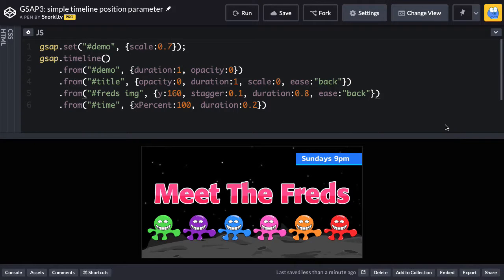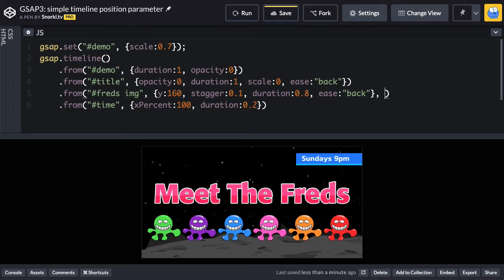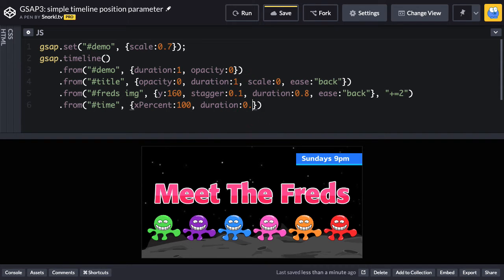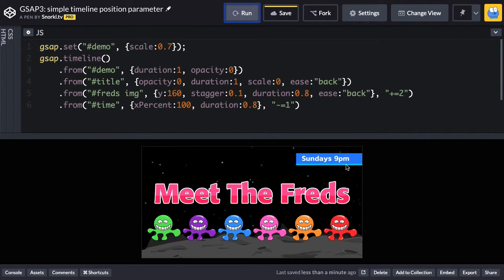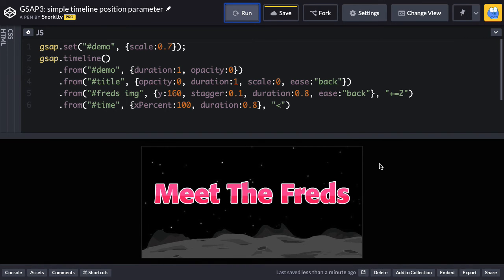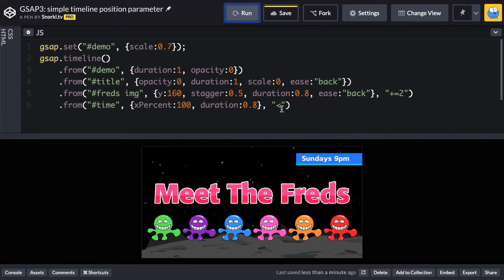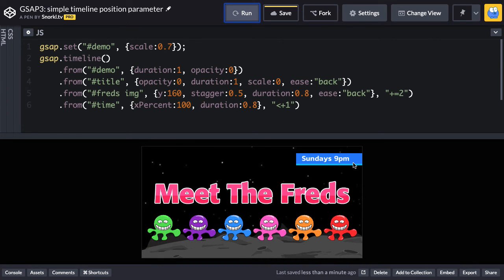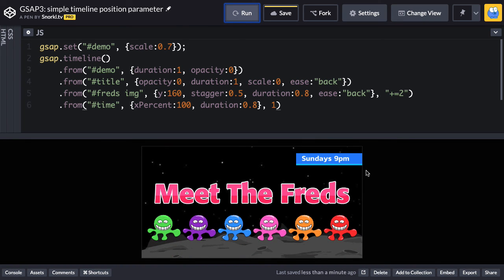Basic Timeline with Position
See how the position parameter gets applied to our project.
Tons of GreenSock Training Videos, Demos and cool tricks